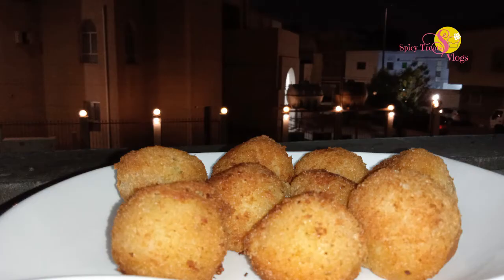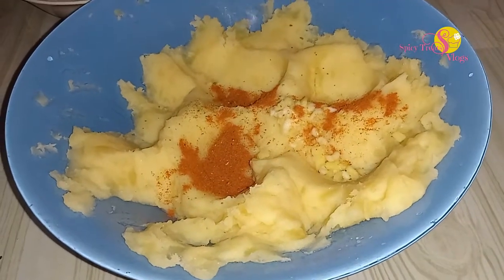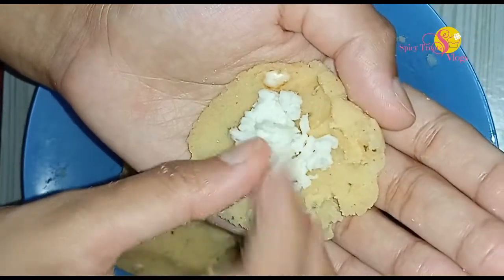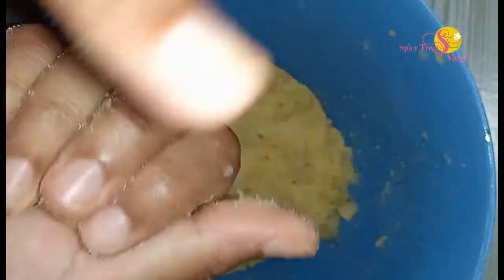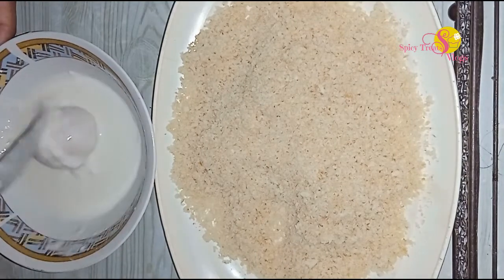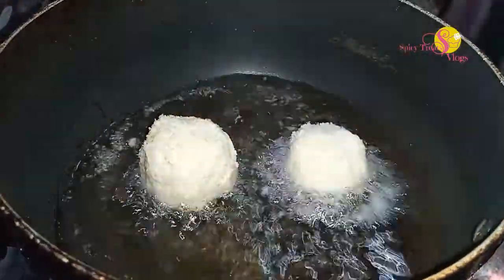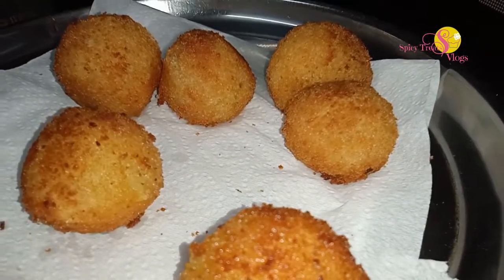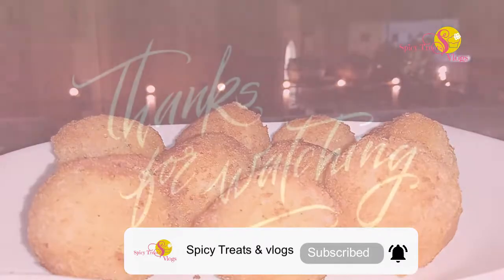Cheesy Potato Balls: Easy Potato Snacks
Thanking you for your time
Keep supporting